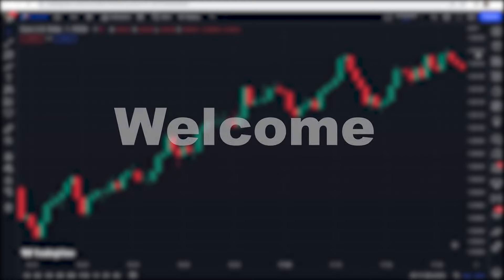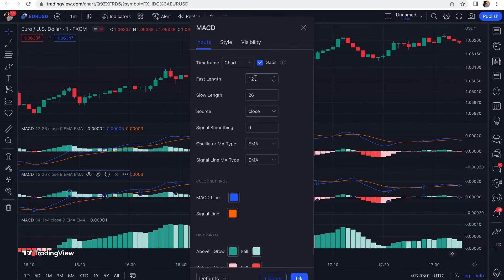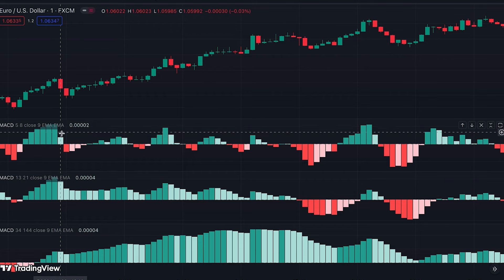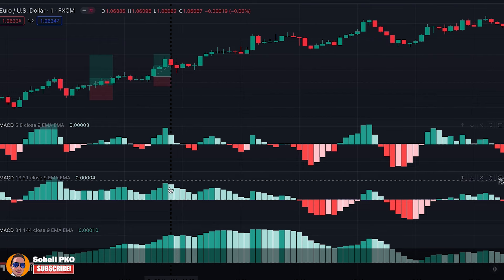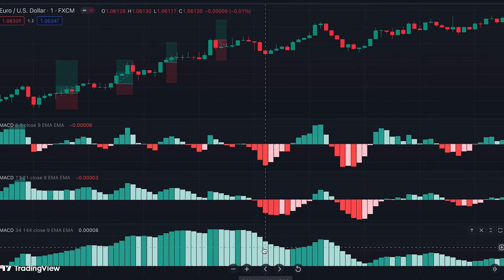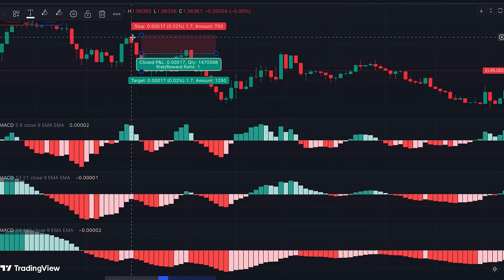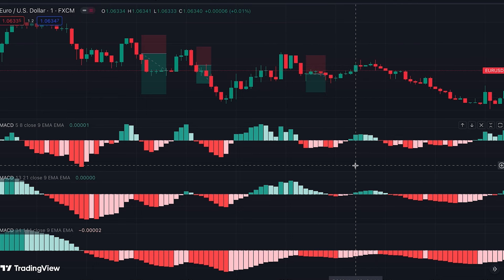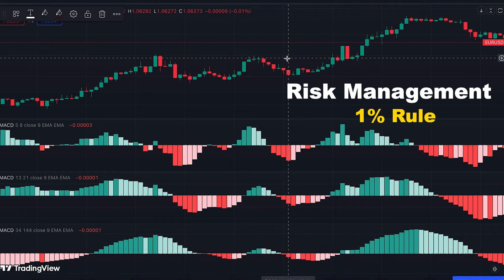Easy MONEY With Easy 1-Minute Scalping Strategy [Most Accurate Signals Ever]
Easy 1 minute scalping strategy is explained in this video which generates the most accurate trading signals. This 1 min scalping strategy is built based on three MACD indicators, and It's actually a MACD histogram scalping strategy. The MACD scalping settings, and the 1 minute scalping strategy are explained on TradingView, but this MACD scalping strategy can be executed on any other platforms where MACD indicator is available. This strategy is one of the most accurate 1 min scalping strategy, and you can effectively use this minute scalping strategy in Forex, Crypto, or stock market to discover high probability trades for making consistent profit.